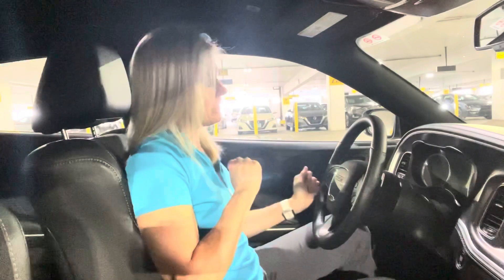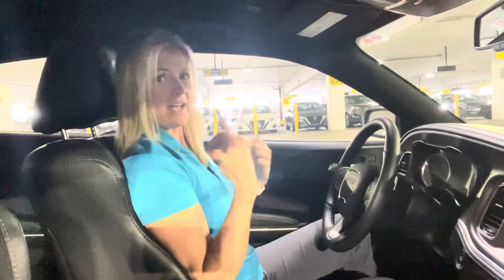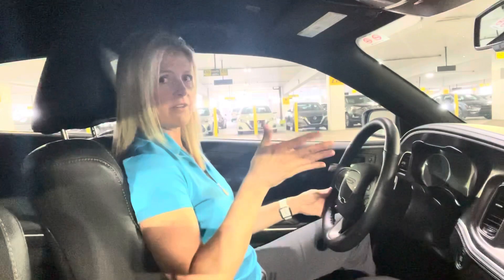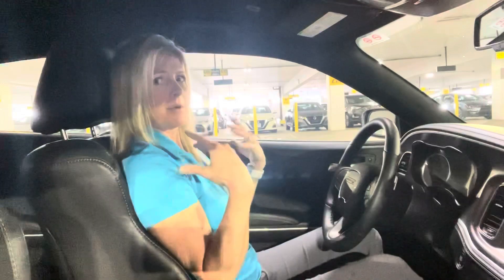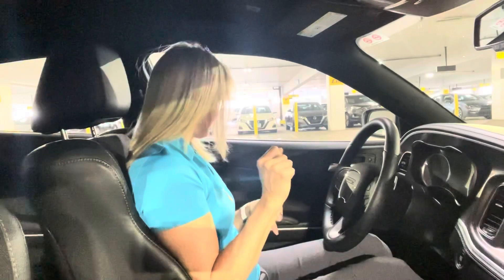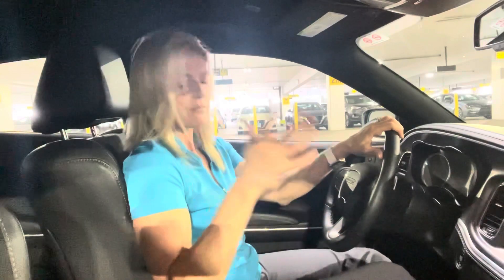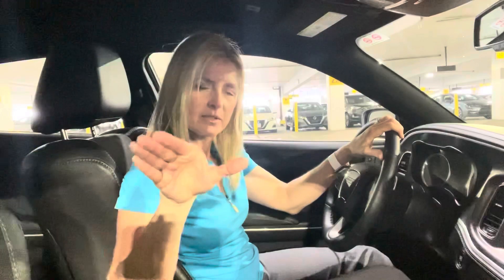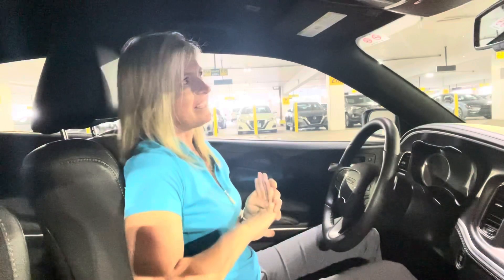Dodge Charger - Rental Car Ergonomics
It’s time for a new episode of Rental Car Ergonomics!
This week: the Dodge Charger

I happily accepted my free upgrade from @hertz this week and I even tested its giddy up a few times.

1️⃣ A huge win was the steering wheel that ELECTRONICALLY adjusted up/down AND in/out. I could rest both elbows while still holding it.  Was super excited about this.

2️⃣ The headrest was great as well. Ideal position and not the usual firm leather rock.  I could rest my head with proper posture and feel comfortable. 🤘Remember that’s what it’s for!

3️⃣ This seat had extra cushioning that had me questioning if I loved it. At the seat pan, my legs were snuggled in but with my broad shoulders, the padding of the seat back put me in a position with my shoulders rolled forward. If anyone was wider than I, I’d think they’d have a hard time not feeling squished.

4️⃣ In regards to ride comfort and safety, the windows are super small and narrow. It makes for many double and triple checks when parking and backing in/out. Add that to a non intuitive gear shift and we have an slightly better than average rental.

🏎 The Dodge Charger gets a 4/5 ⭐️ .
The super awesome steering wheel could not bump the ranking because of the seat padding and small windows.